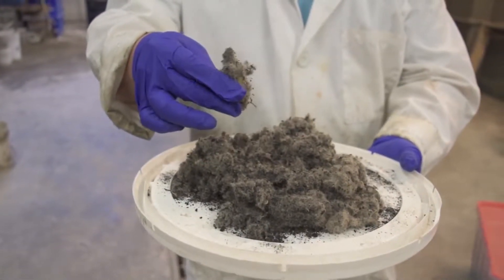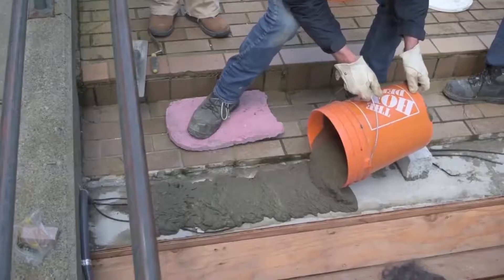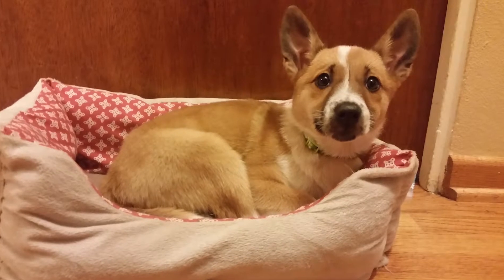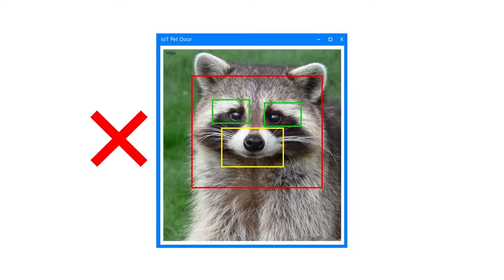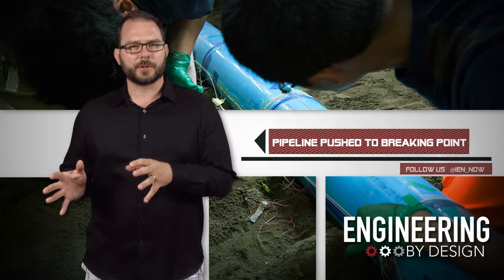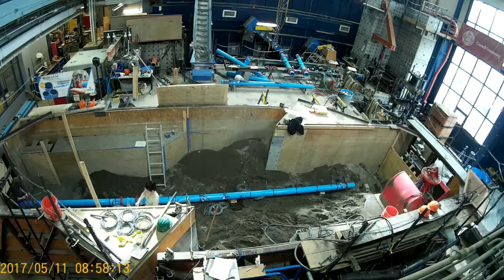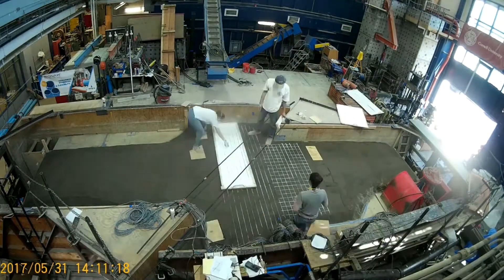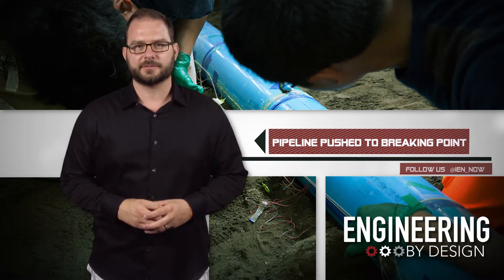Engineering By Design: IoT Pet Door with Facial Recognition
Shredded Tires Make Great Concrete

Engineers from the University of British Columbia are using recycled tires to create stronger concrete. The new concrete could be used to prevent cracking in everything from buildings to bridges, and it will also help further reduces the number of tires that make it into landfills.

Of the 290 million tires thrown out each year just in the U.S., more than 80 percent are reused and recycled in some way. Still, that leaves about 57 million or so tires to do many other things with, like make a new concrete.

The new concrete is a mix of cement, sand and water and .35 percent tire fibers. Now, recycled-rubber roads are not new, some asphalt roads in the U.S. have rubber crumbs from shredded tires.

Most of you will be familiar with the crumbs that replaced pea gravel on playgrounds, and cover sweaty diving athletes on athletic fields. You can even find them in mulch.

This new process uses the tire fiber, not the crumbs. Every tire, when it’s recycled, can produce 1 kg of fiber. In initial tests, the concrete has reduced cracks by more than 90 percent.

The concrete industry produces six billion cubic feet of concrete each year and the world throws away about three billion tires. If their tests check out, we could soon see concrete that is more resistant to loading, more durable, and helps keep tires out of landfills.

Facial Recognition for Pet Doors

A new DIY project was posted to Hackster by Windows. It's a Windows 10 IoT Core doggy door with pet recognition. The door includes a webcam, MinnowBoard Max (but you can use a Raspberry Pi), passive IR sensors, servo motors and open CV, or open source computer vision.

When the pet walks up to the door, it triggers the motion sensor which turns on the webcam and captures a few pictures of the animal and runs it through a classifier. So it knows which animal it is, and whether or not it belongs on the other side of that door.

You can even set up a user interface that lets you see what else has tried using the door, and if you're the micromanaging type, you can see just how frequently your animals come and go. You can even set it up to send you text-messages with photos of blocked animals with an option to override the system with a reply text.

Pipeline Pushed to Breaking Point

Last week, researchers headed to the Cornell Geotechnical Lifelines Large-Scale Testing Facility to test advanced infrastructure sensors. Developed by UC-Berkeley and the University of Cambridge, the sensors are designed to measure strain, temperature, movement and leakage. For the test, they installed the sensors along a 40-foot section of a new type of earthquake-proof pipeline designed by IPEX, and then they buried it with 80 tons of soil.

Engineers watched as the pipe experienced a simulated fault rupture while buried inside a hydraulically powered "split basin" that they filled with the soil. While testing the sensors, they also wanted to test the pipe for earthquake fault-rupture performance.

The test was the first time that the sensors had been used to monitor buried infrastructure, and gave an unprecedented look at the pipe's ability to elongate and bend while being subject to ground failure. The sensors drew interest from the municipal engineers in attendance, who need new ways to monitor underground infrastructure.

IPEX’s pipeline itself is innovative. The company uses a molecularly-oriented polyvinylchloride material that is engineered to stretch, bend and compress as it withstands extreme ground deformation.

In a separate four-joint bending test, attendees had a chance to see the pipe's ability to bend, and it is a suspenseful, if not impressive, 26 seconds.

Next, the research team will dig out the pipeline and analyze the data collected by the sensors.